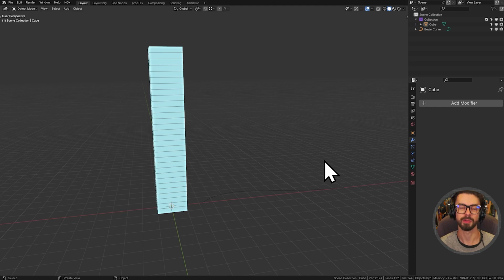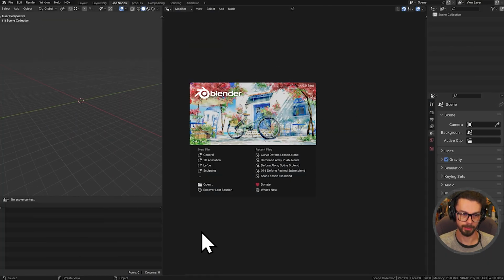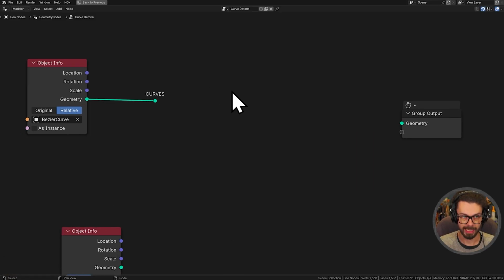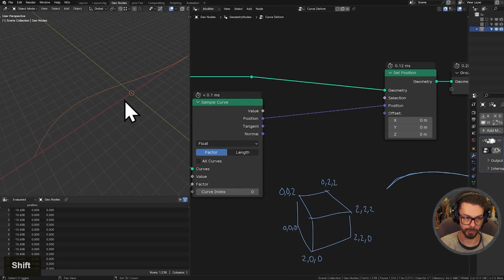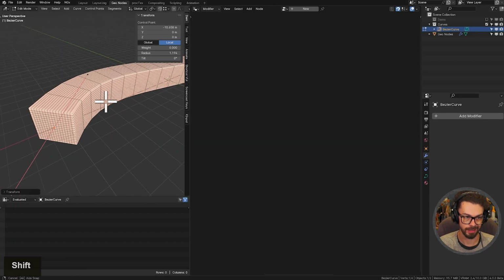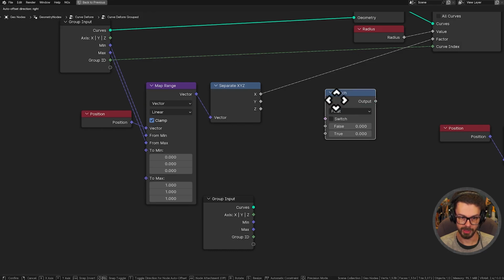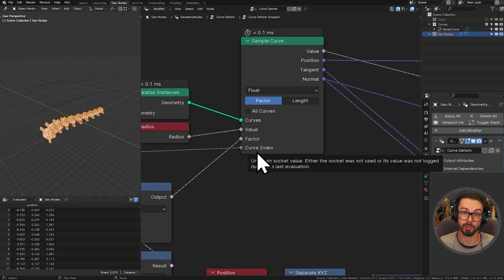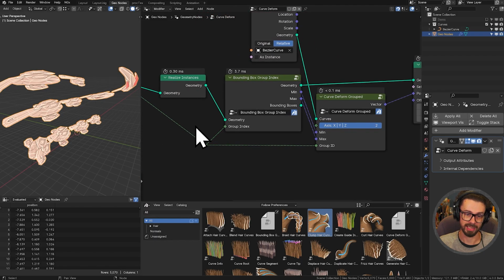Curve Deform with Geometry Nodes - Blender 4.0 Tutorial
In this session we're going to be learning to recreate the Curve Deform modifier using Geometry Nodes with the addition of a few quality of life features!

$40 off a holographic display? Yes please.

Contents:
00:00 - Intro
02:00 - Pidgeon Toolbag
05:15 - Setup scene
07:26 - Geometry Nodes setup
07:58 - How does curve deformation work?
10:05 - Creating curve space main axis
15:50 - Creating second axis
17:15 - Creating third axis
18:55 - Scaling by curve radius
20:30 - Creating a node group
21:24 - Setting up grouping
23:17 - Axis Selection
28:37 - Group ID